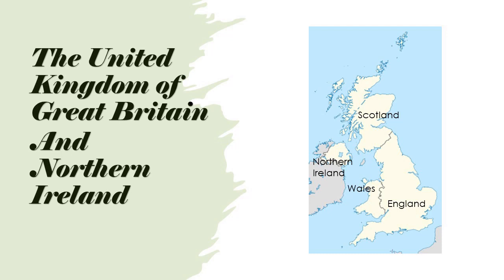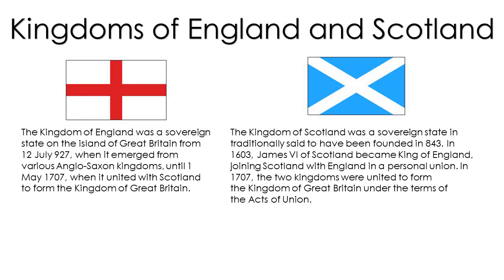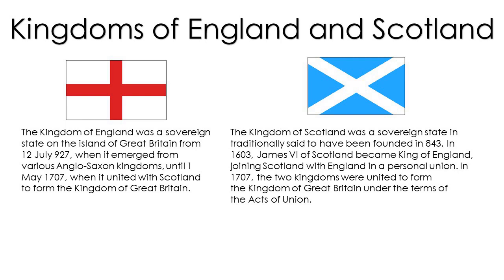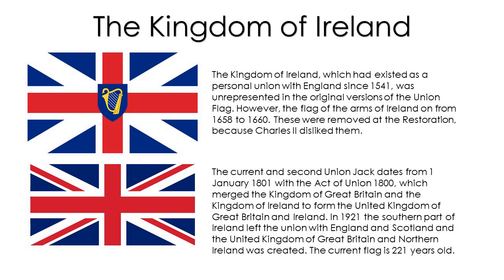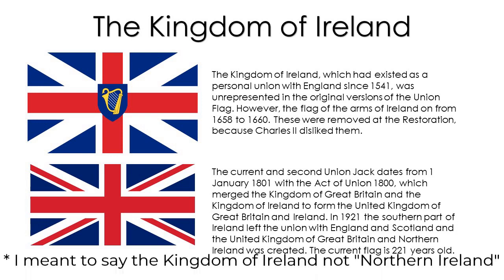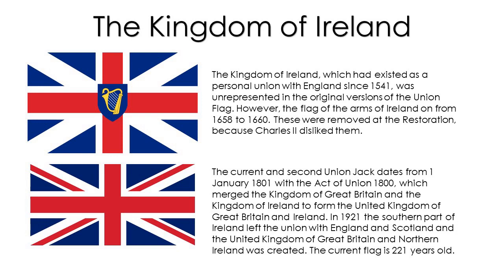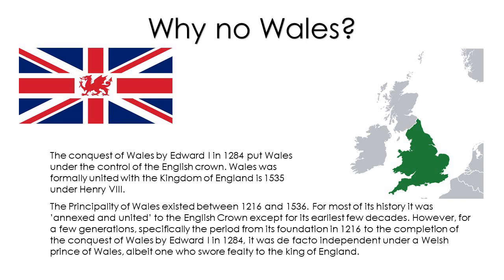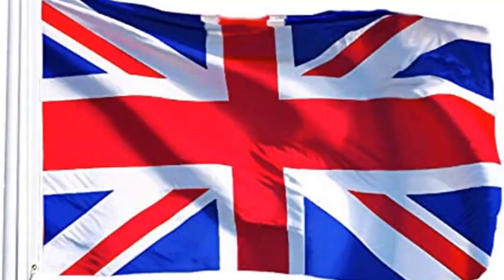The History of the British Flag